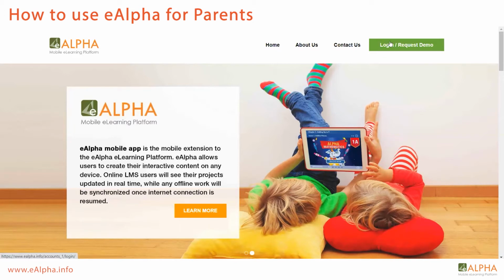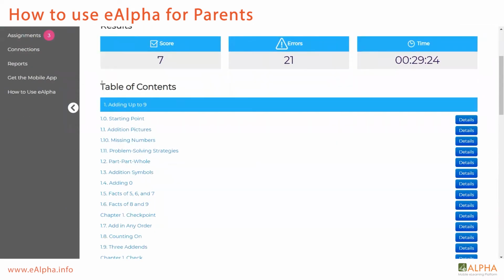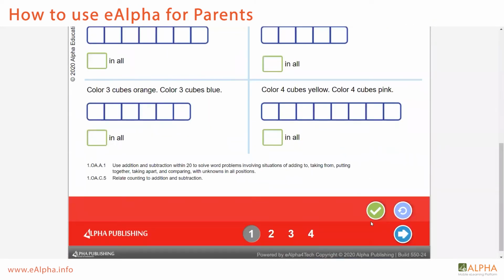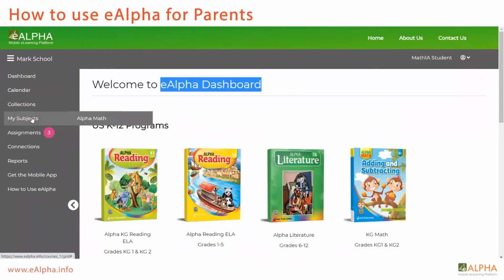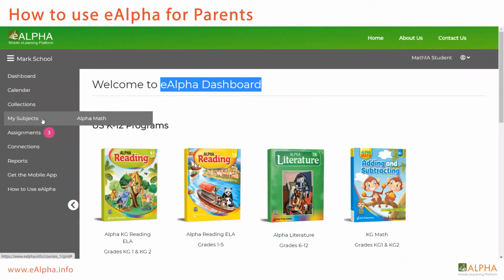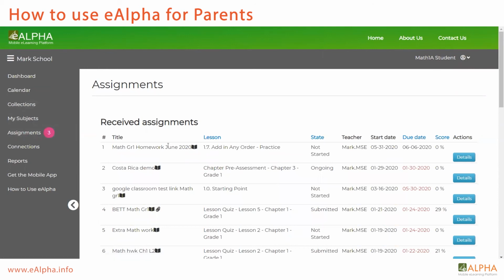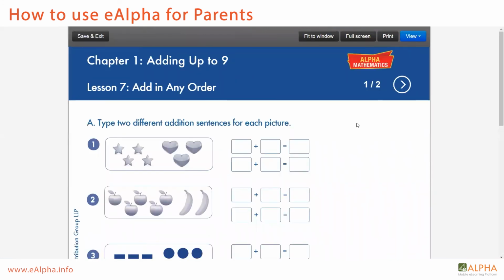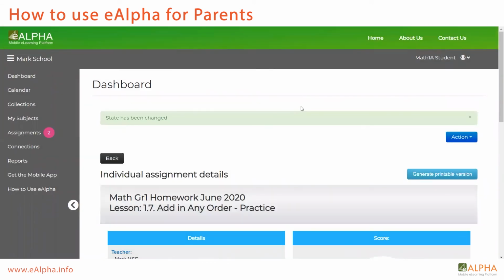eAlpha Parent User Guide